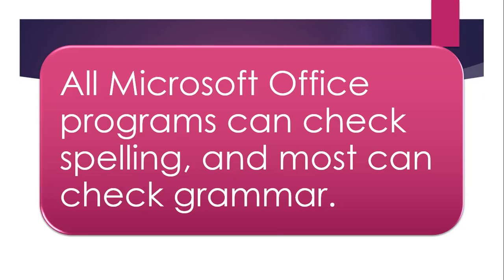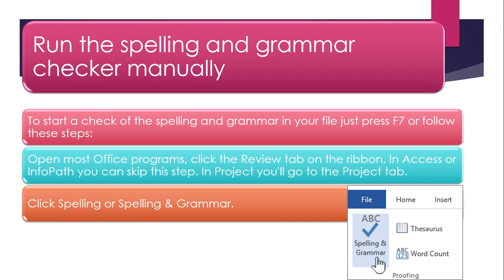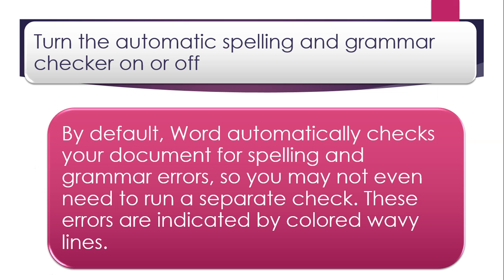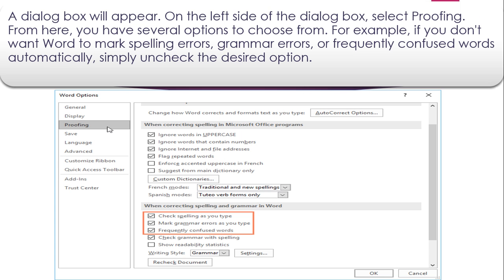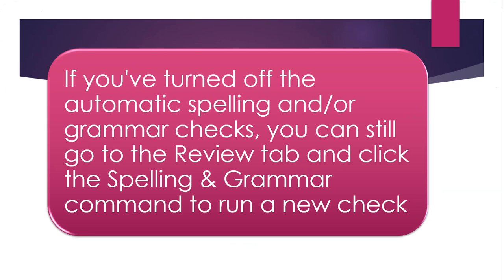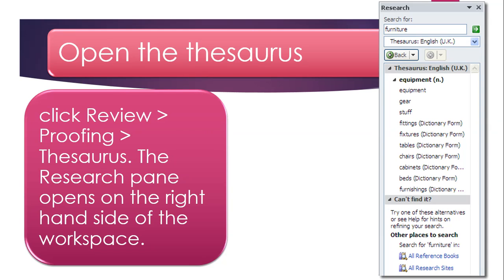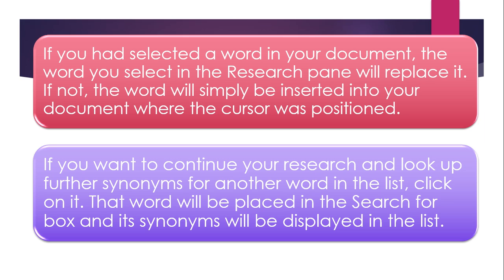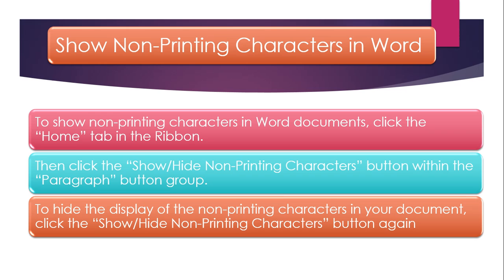Class 9, Information Technology, Chapter 3, Session 5,12/06/20